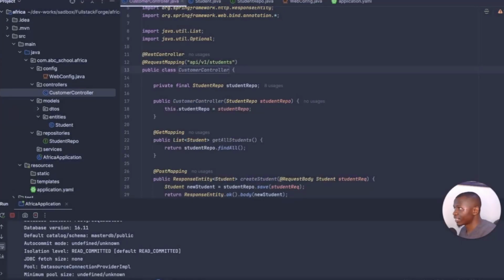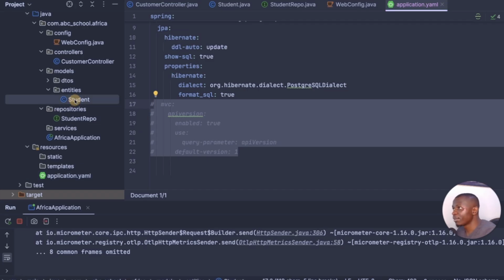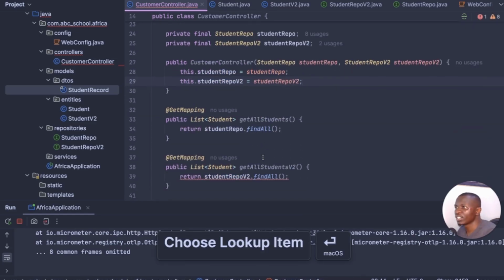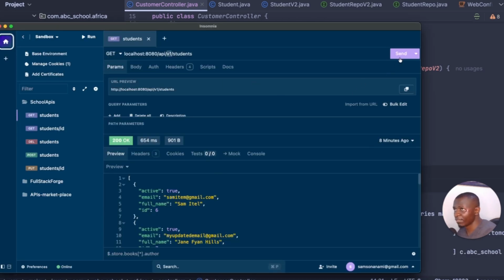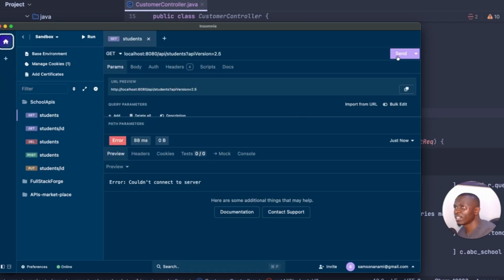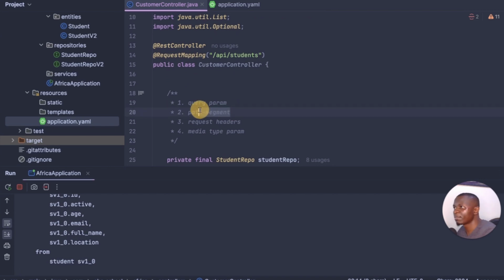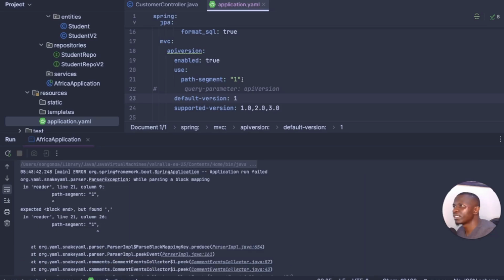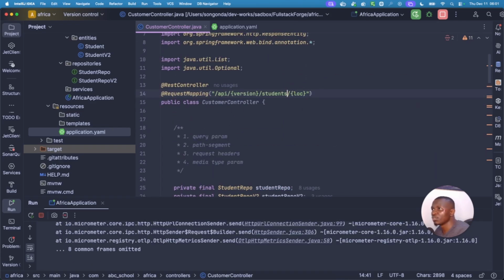EP 4 - Basics of API Versioning in Spring Boot 4 0